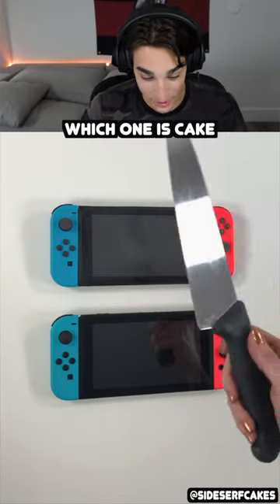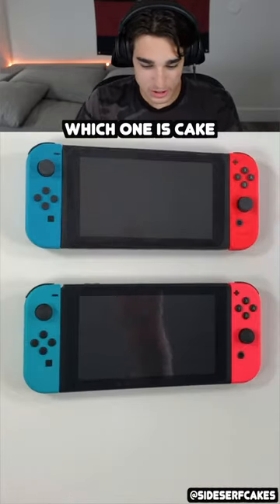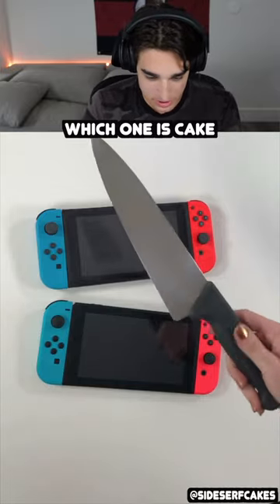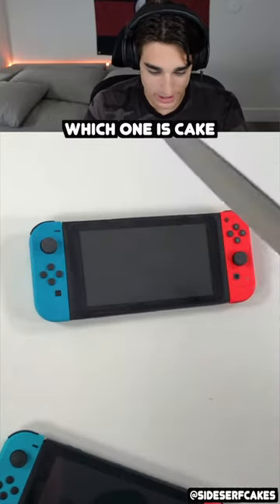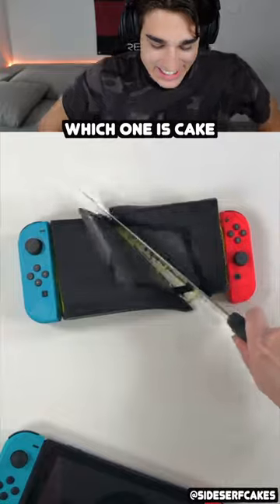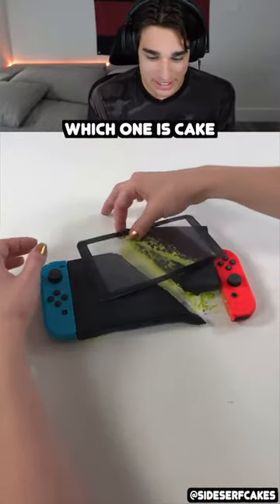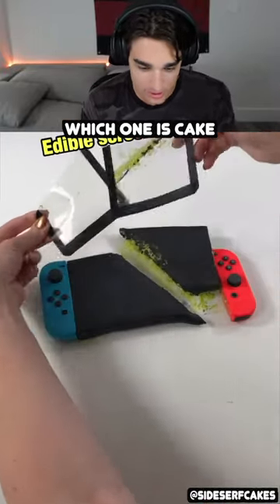Nintendo Switch Cake or Fake Challenge